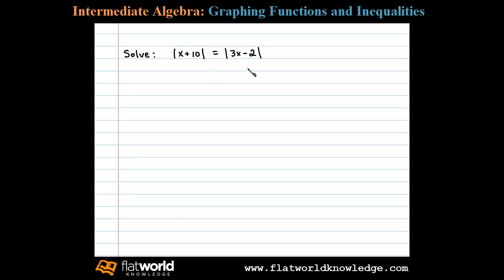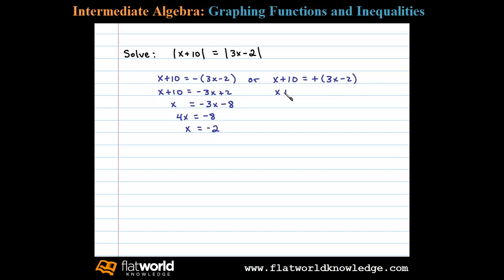Solve Absolute Value Equation - Algebra fwk - IA 02-0602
Solve an absolute value equation with two absolute values set equal to each other. Playlist on steps for solving absolute value equations